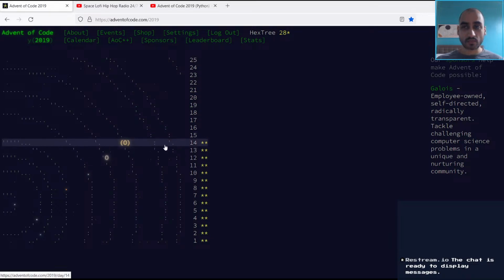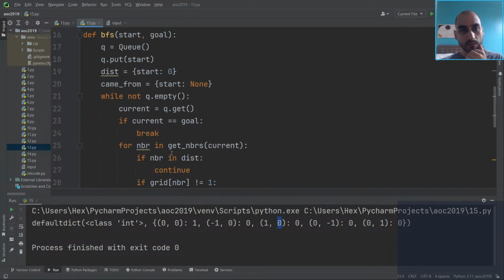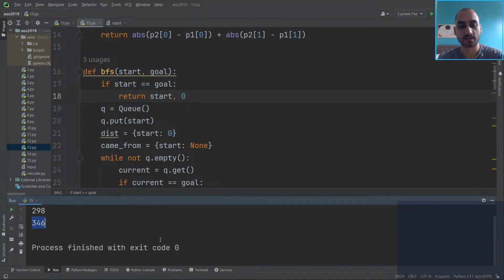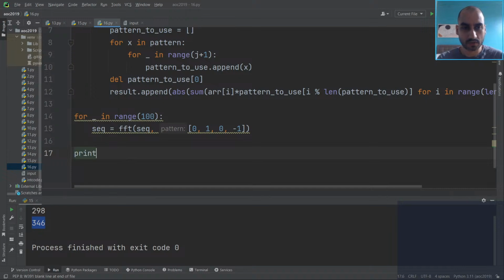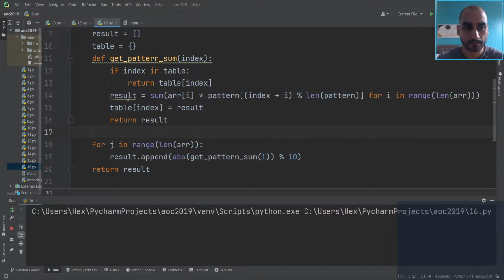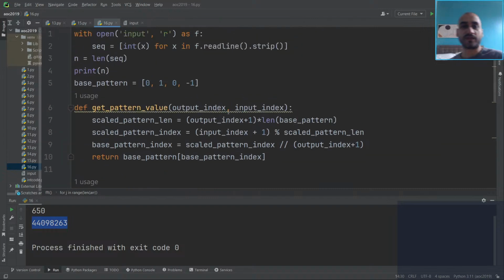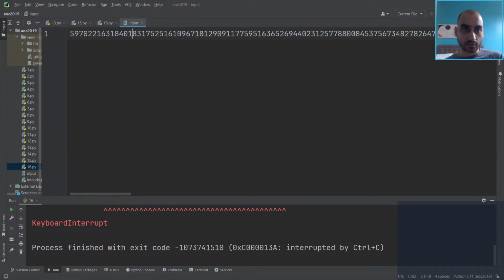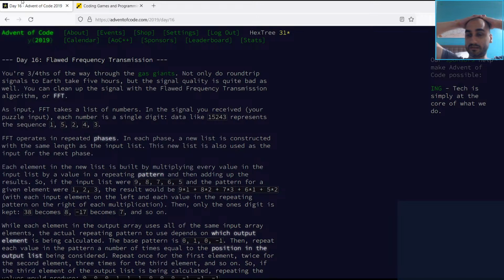Advent of Code 2019 (Python) - days 15+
I may not respond often to Youtube chat, join my Twitch chat instead